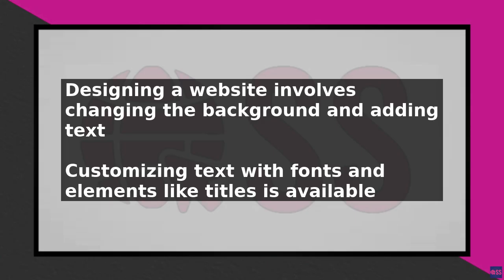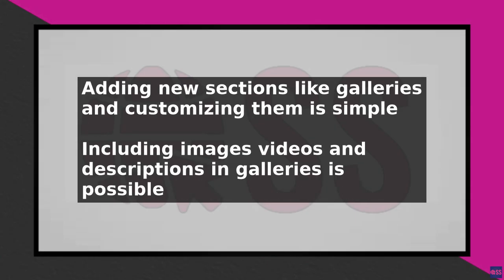How To Create Wix Art Portfolio Website (2025)